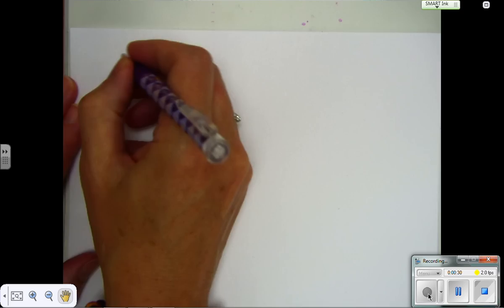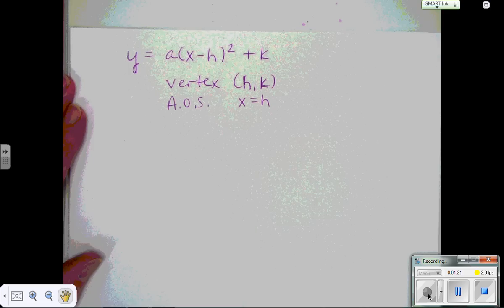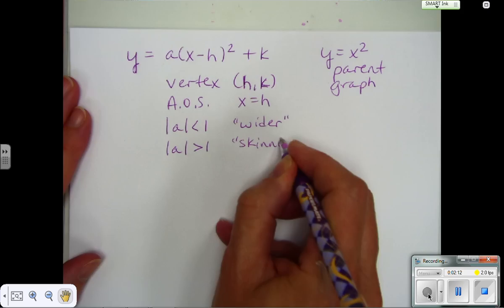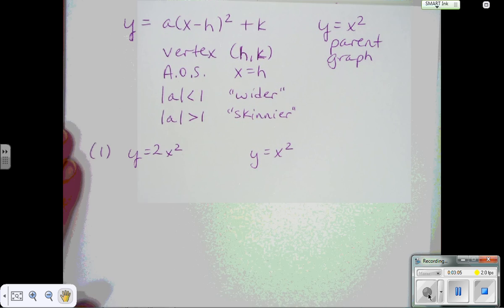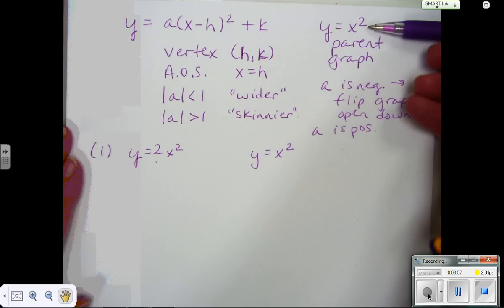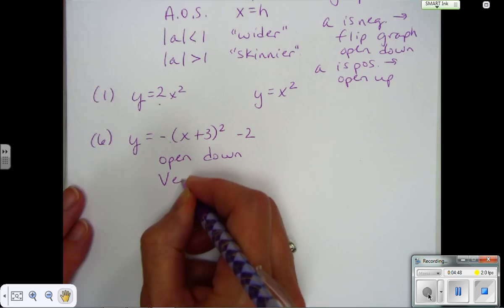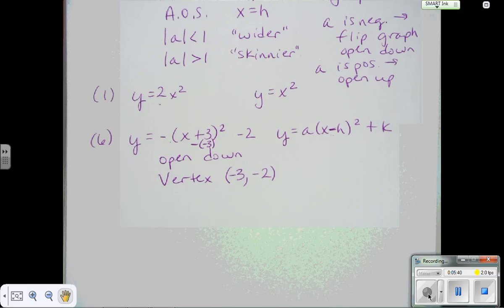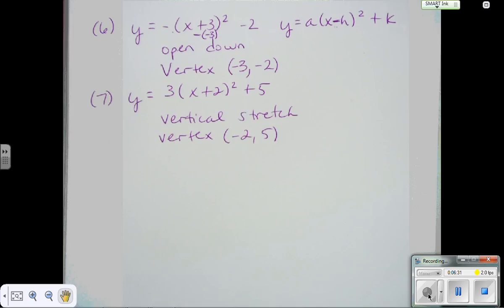Section 4 7 a